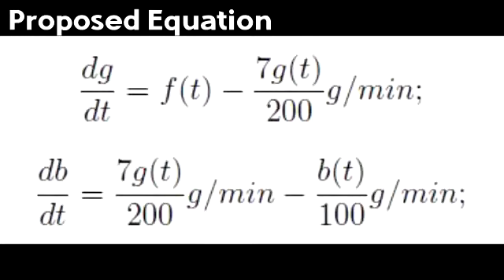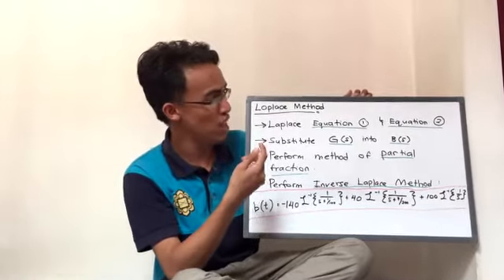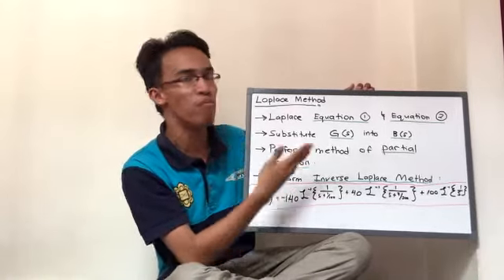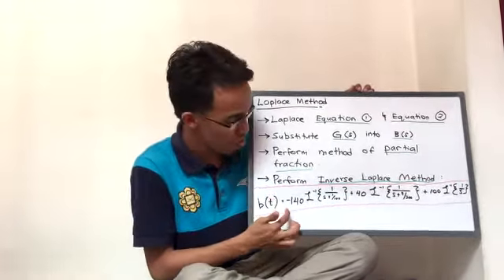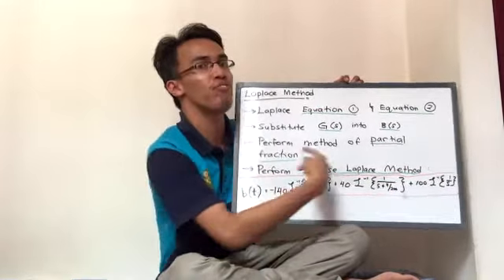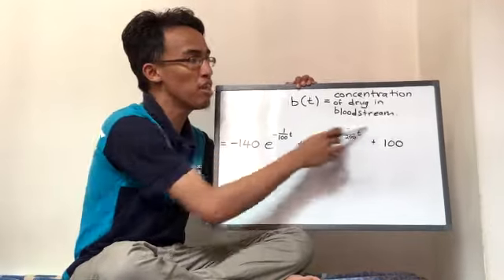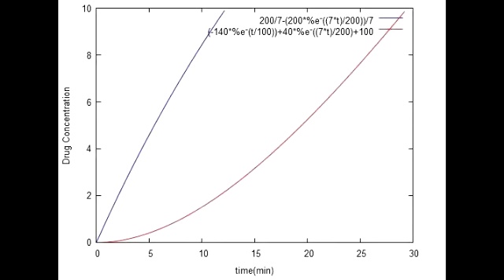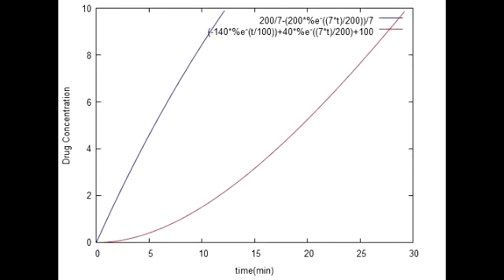SMS 2411 : The Mathematician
Drug Concentration in Two-Compartments System